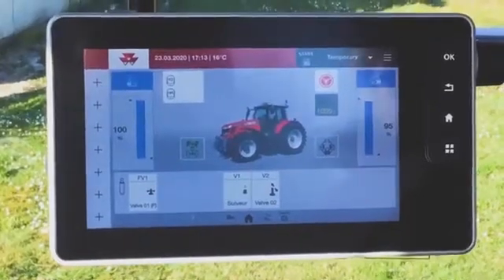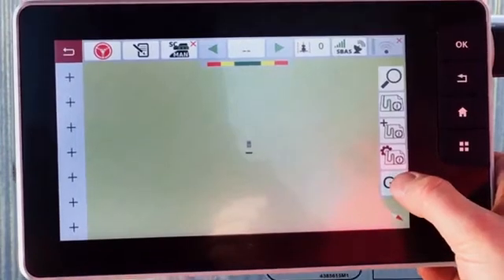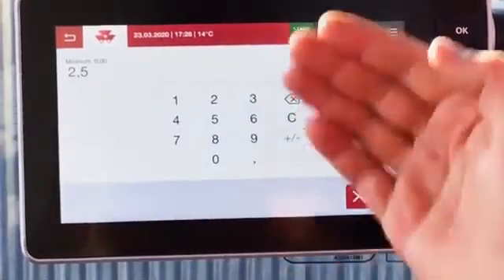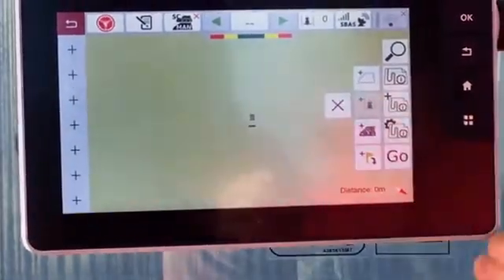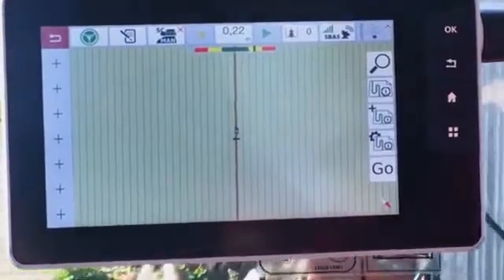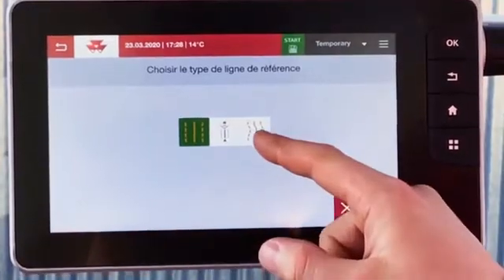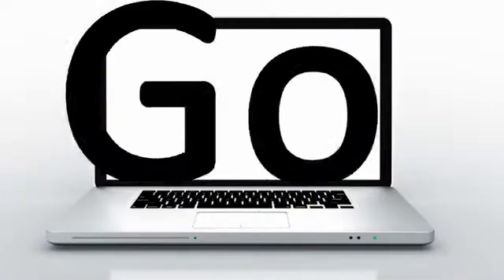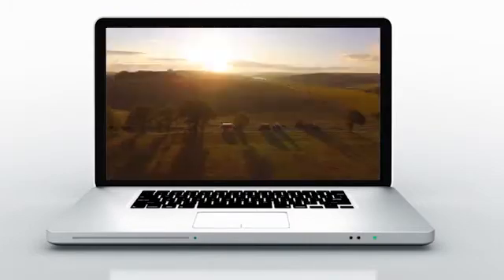MF Fieldstar 5 & Datatronic 5 Terminals | GO Mode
In this how-to video, we’ll show you how easy it is to create waylines and use the Massey Ferguson Guide system with the GO mode on both the Fieldstar 5 and Datatronic 5 terminals. From basic to more advanced modes, both the Datatronic 5 and the FieldStar 5 integrated terminals can be customized to any farmer’s needs and levels of comfort. These Massey Ferguson systems put complete tractor and precision farming control at any operator’s fingertips. Boost efficiency, productivity and profitability at the touch of a screen.